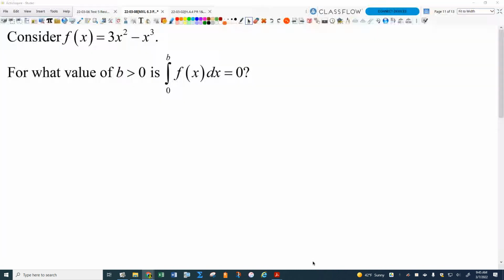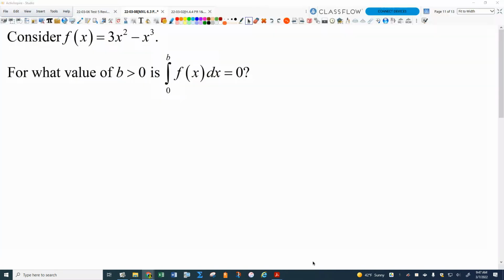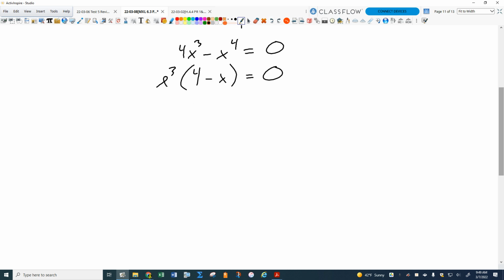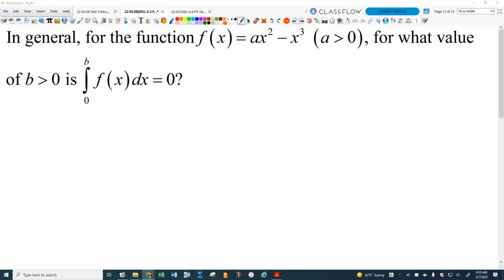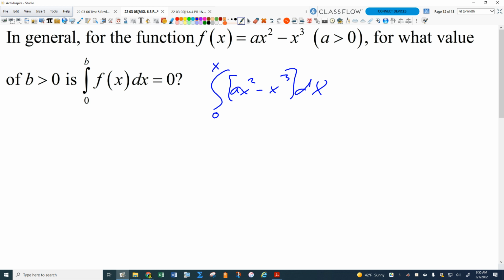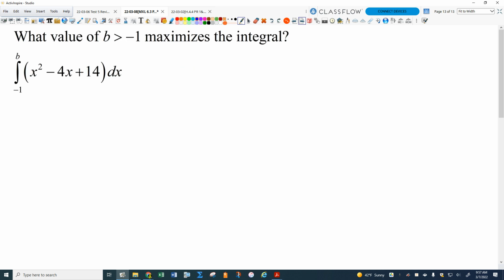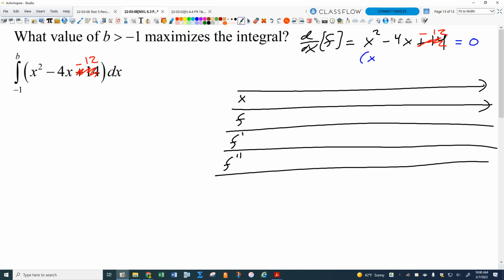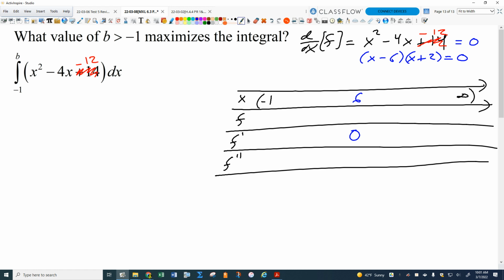22-03-07[MXL 6.3 PR 3] 2nd Fund Thm